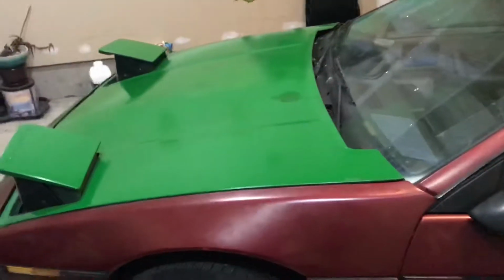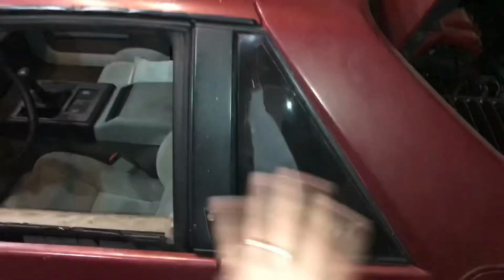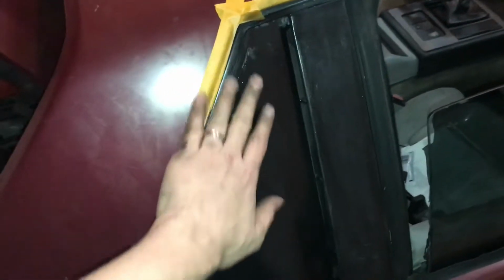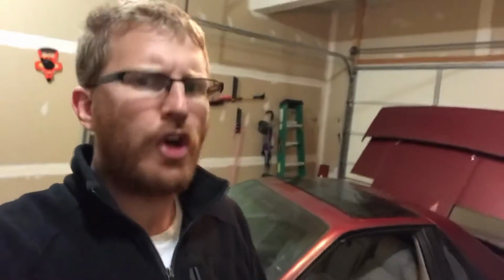The Fiero Works! (Now here’s everything else that’s wrong)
It’s been a journey and now it’s not quite done